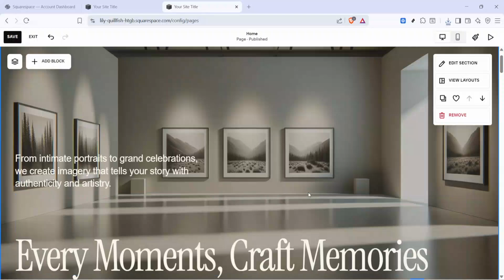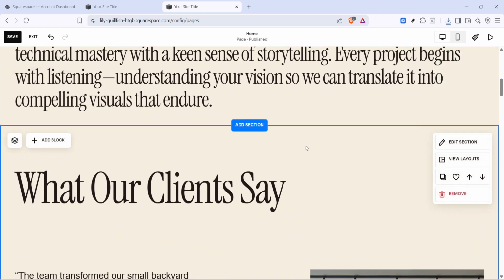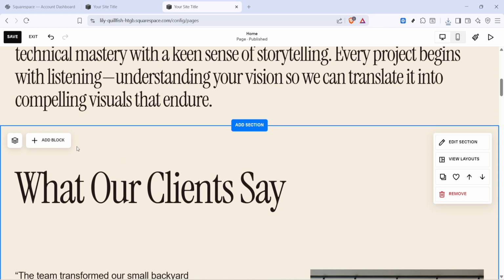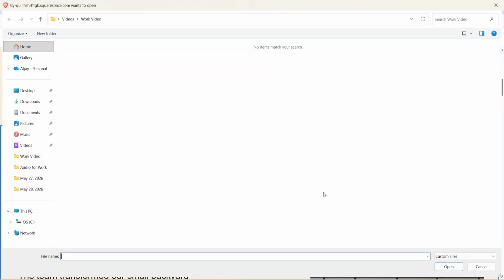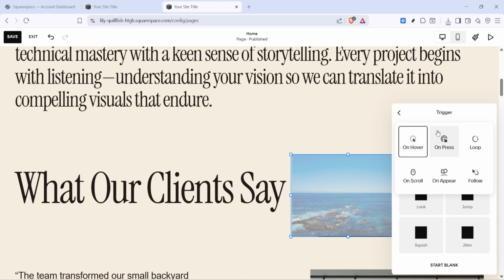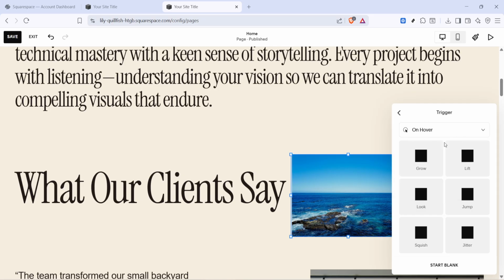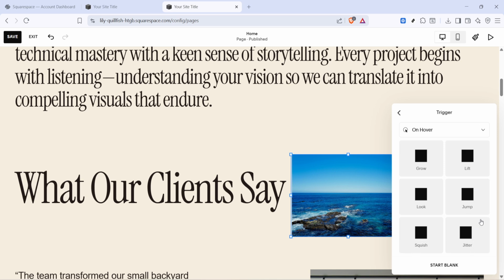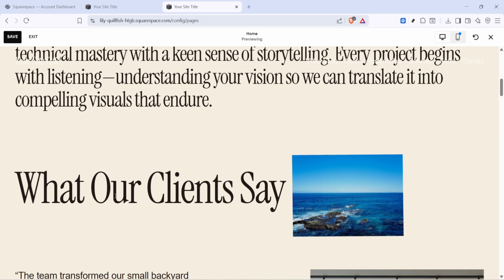How to create hover effects for the main menu in Squarespace (Step By Step 2026)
How to create hover effects for the main menu in Squarespace